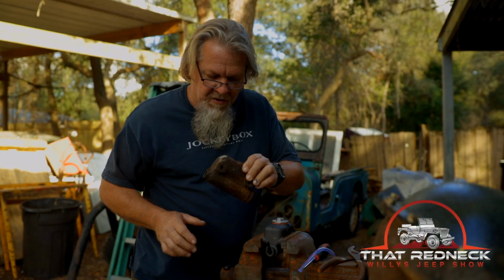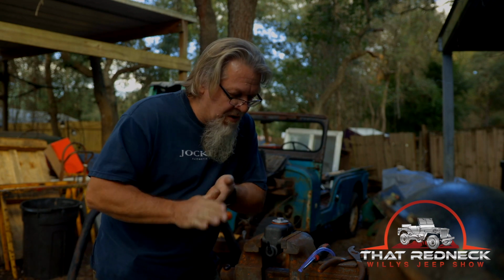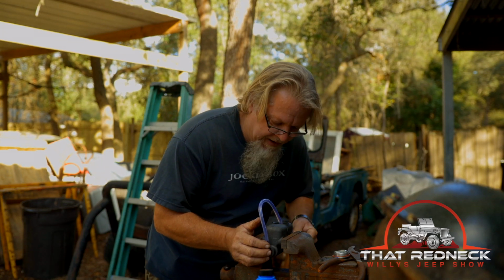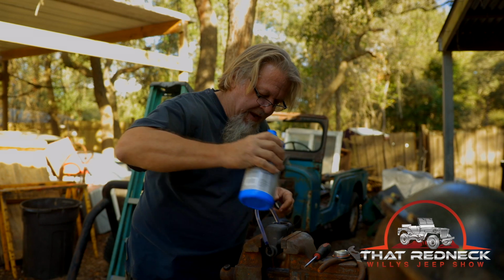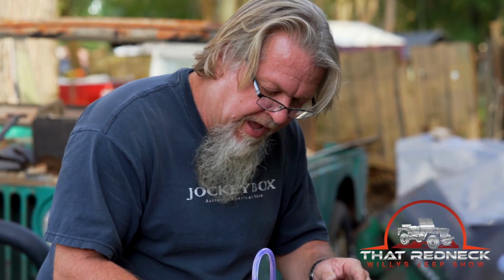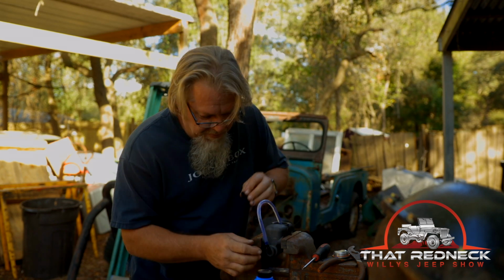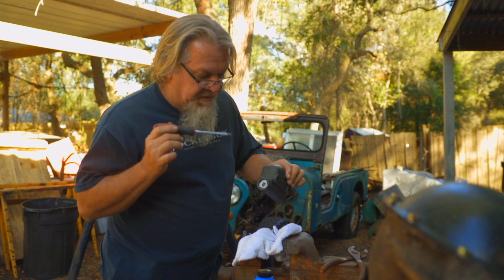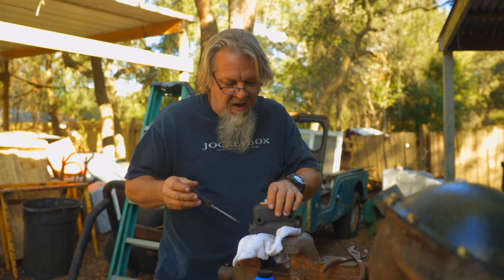Episode 26 - Bleed Master Cylinder, Custom Exhaust and more - That Redneck Willys Jeep Show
Can you believe we have been at this for 6 month already.  We still have no clue what we are doing, but hope you are enjoying the journey.

Welcome to That Redneck Willys Jeep Show featuring Jeff and Pappy.  We are two good-ole-boys from Kentucky who now live in Central Florida.  This channel is meant to be Entertaining, Funny, Informative, as well as show you what Redneck Life is like here in Central Florida.

We plan to put out weekly episodes.  If this is your first, go to our Channel to view any other episodes we've posted.

We're just getting started, and trying to figure out how all this works, as we have a whopping crew of three.  Jeff, Pappy, and Pappy's son Noah.  Pappy and Noah behind the camera, and going on jeep rides too, with Jeff being the main focus of the channel.

Please comment, tell us what you think, give us ideas and suggestions, we look forward to hearing from all of you.

Below is the gear I use to make my videos.

Aperture Light Dome II

Aperture 120D Mark 2

Fovitec - 2-Light 2000W Fluorescent Lighting Kit

Fovitec - Portable 2-Light 600 LED

Canon EF 50mm f/1.8 STM Lens - Nifty Fifty

Lens Adapter EF-EOS M

Sony A7III

rokinon 85mm sony 1.4

sigma 18-35mm f1.8 canon

Neewer Pro 100% Metal Max Height 10ft/305cm Adjustable Reflector Stand

Manfrotto MT190XPRO3 Aluminum 3-Section Tripod

Glide Gear TMP100 Adjustable iPad/ Tablet/ Smartphone Teleprompter